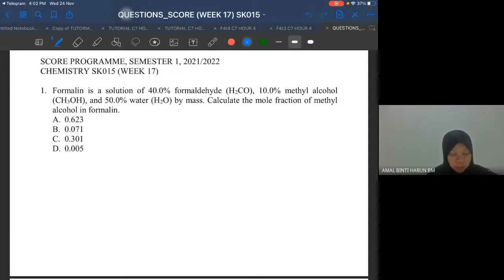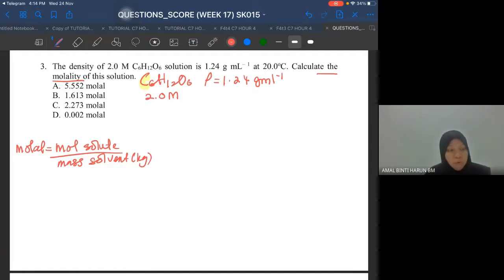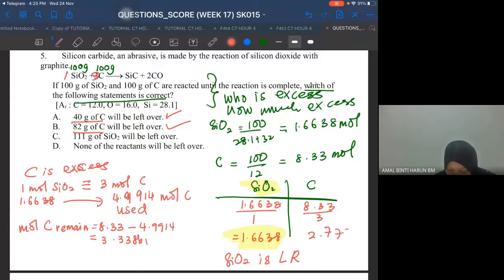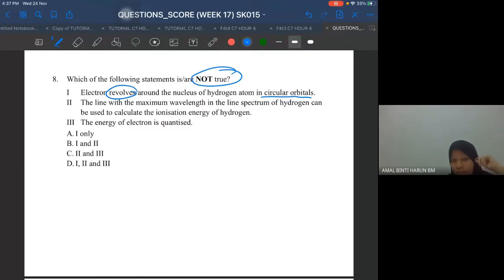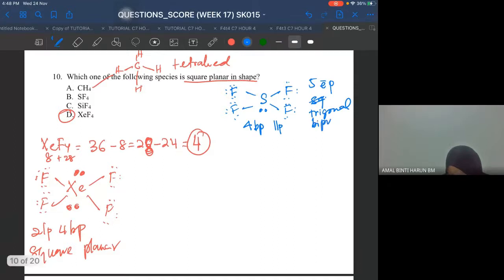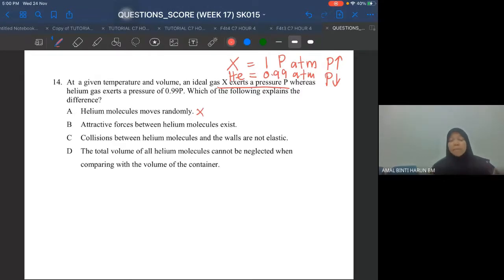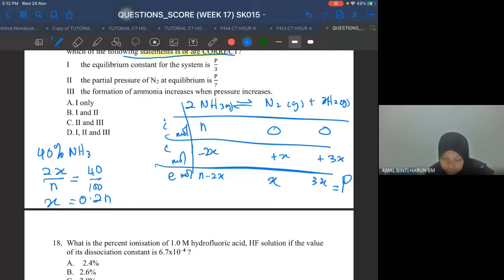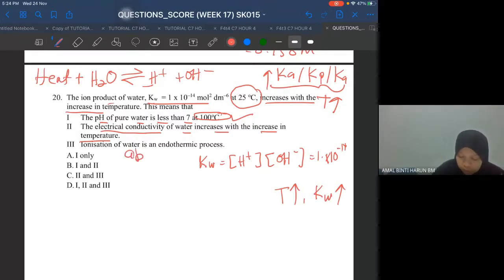SCORE WEEK 17 DK5